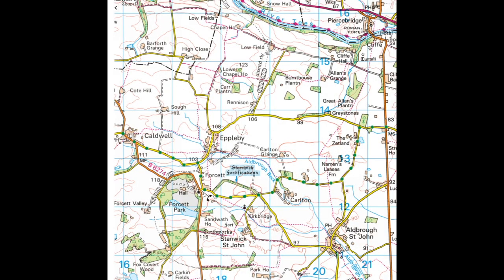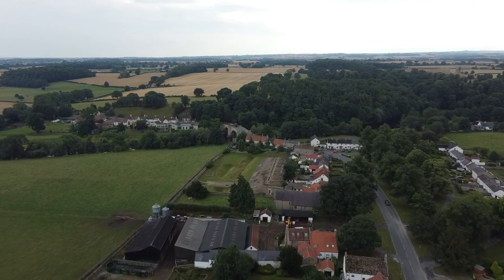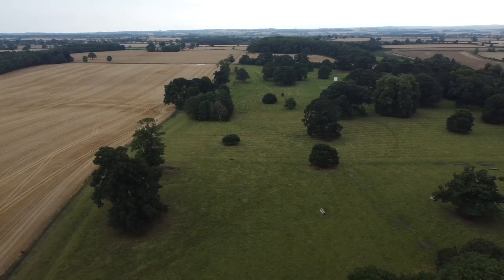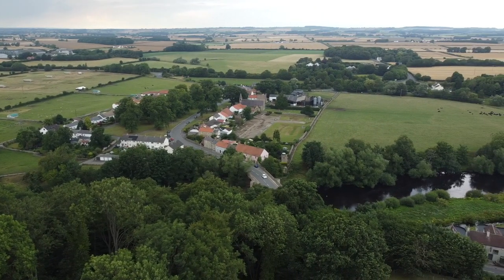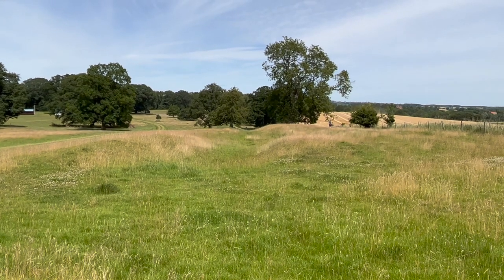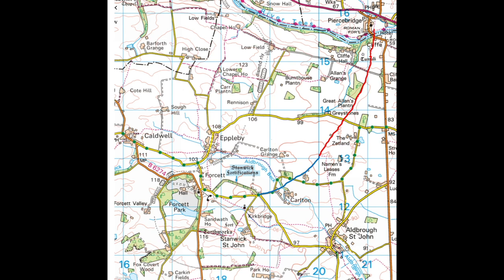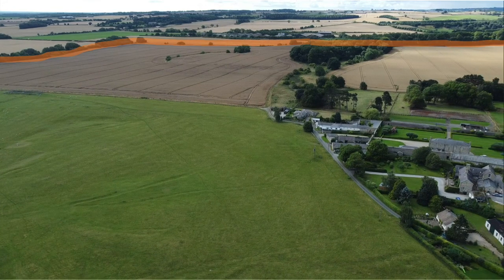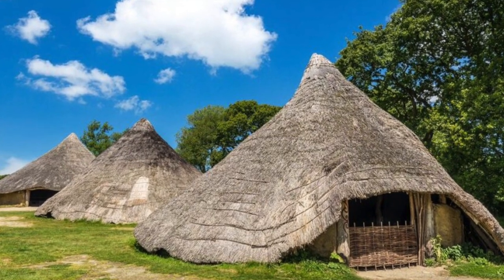Stanwick Brigante Tribe Fortifications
This video is about Stanwick Brigante Tribe Fortifications during the Rome occupation of Britain